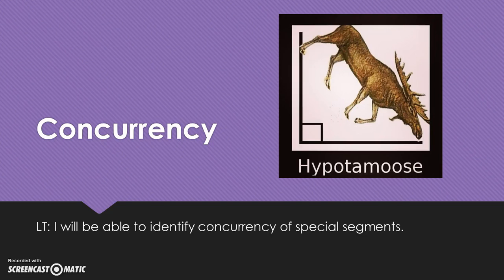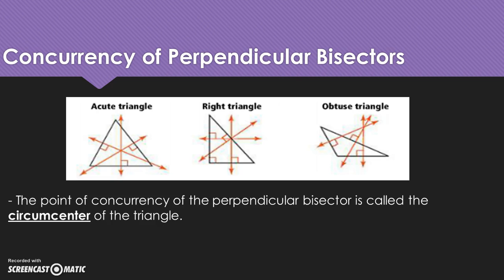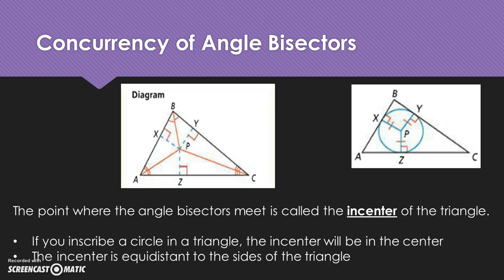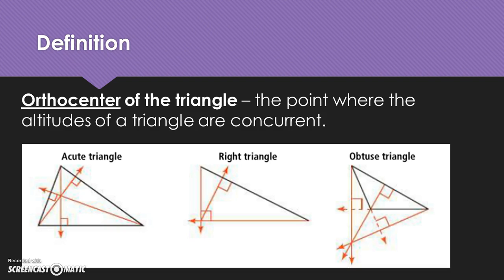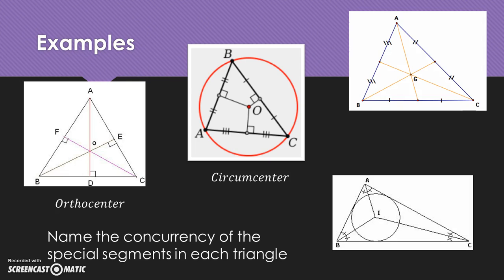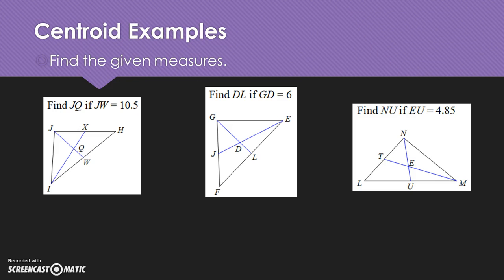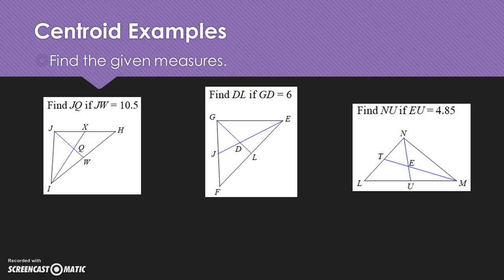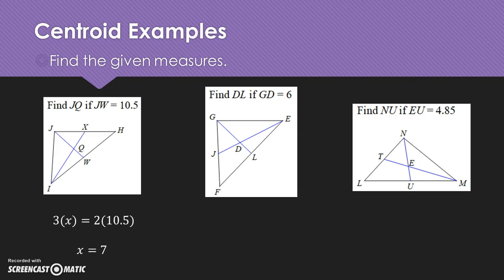2 4 Concurency